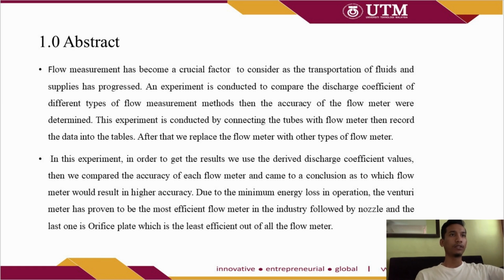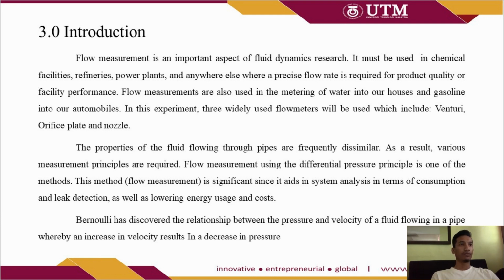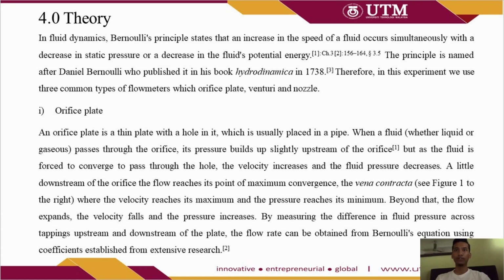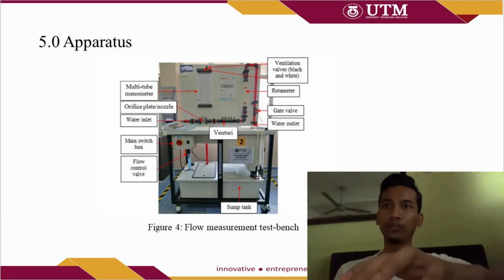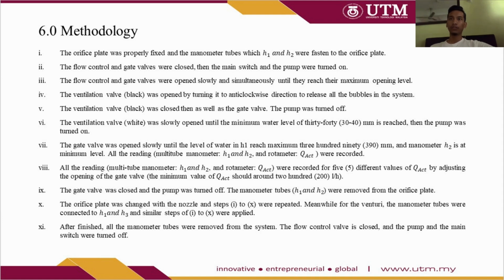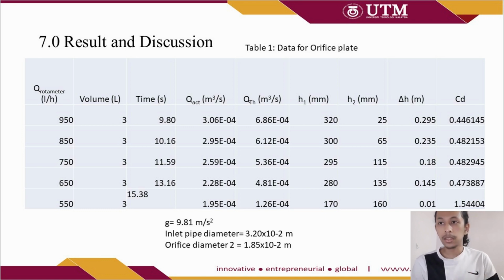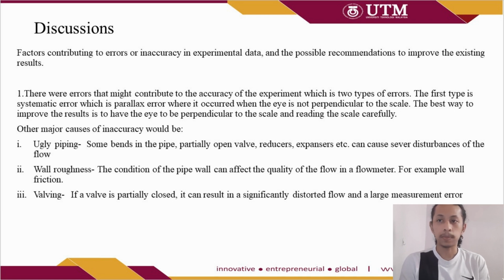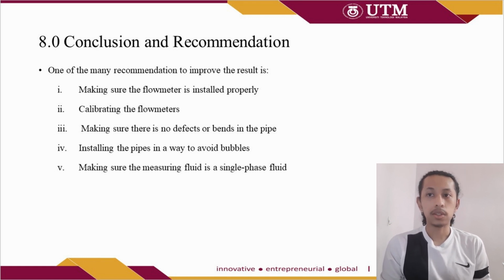Group 5 Experiment 2 Flow Measurement SETP1711-03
Experiment 2 of Fluid Mechanics Laboratory SECTION 03 of Group 5